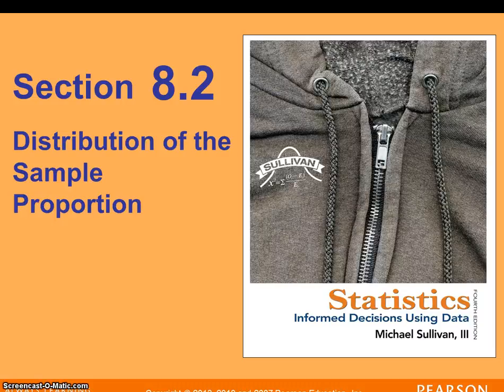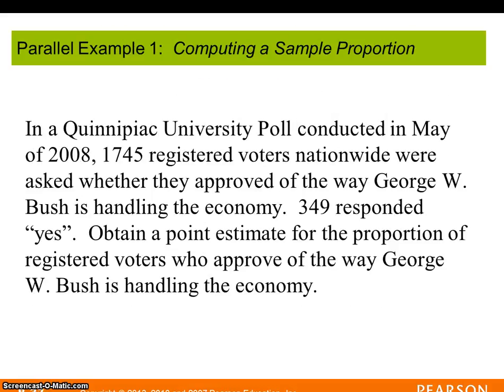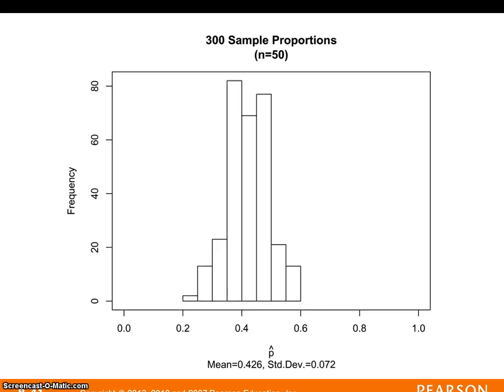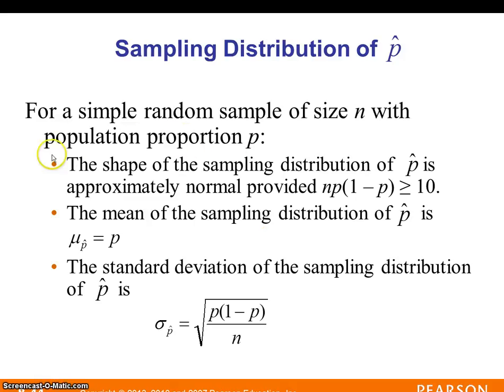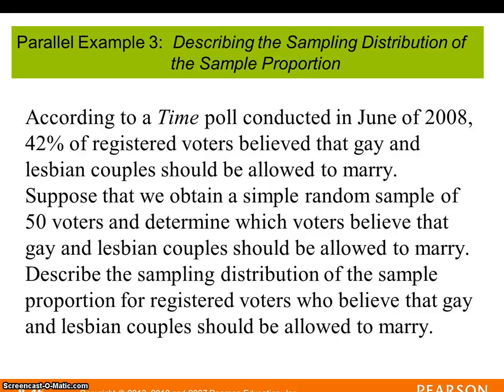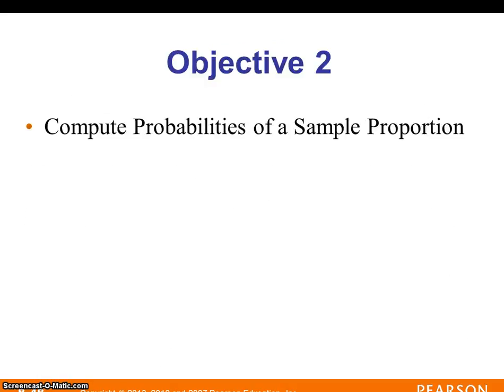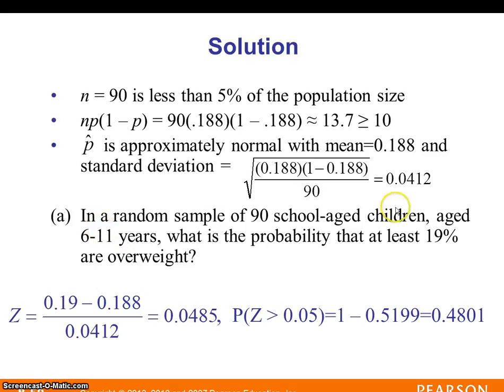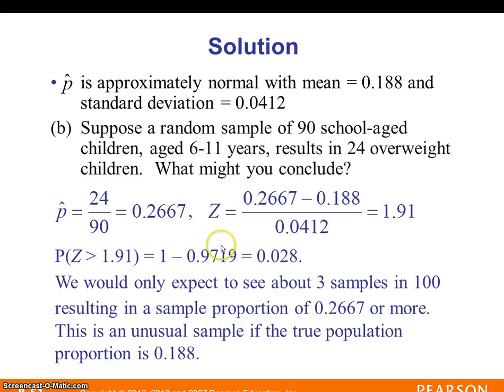BStat 8 2 Dist Samp Prop Su15